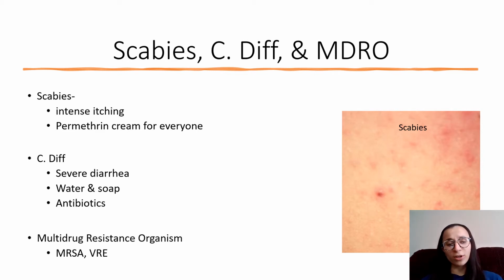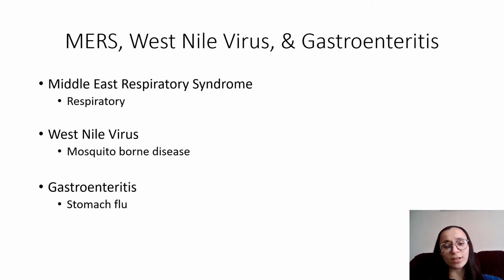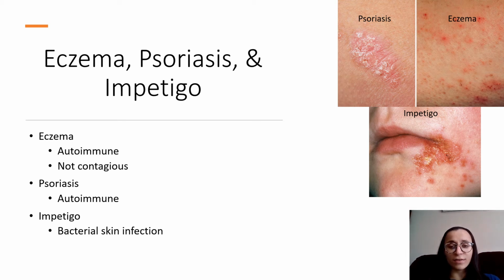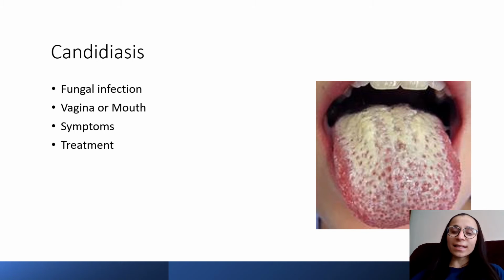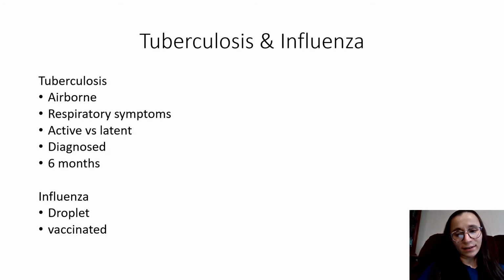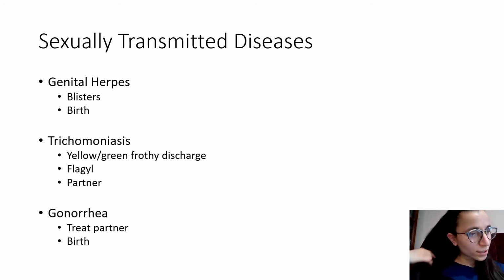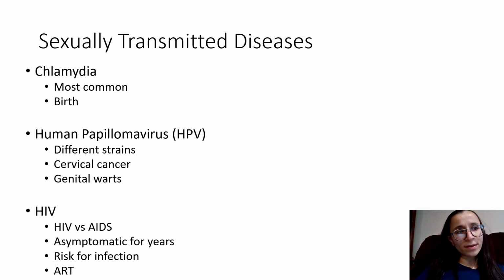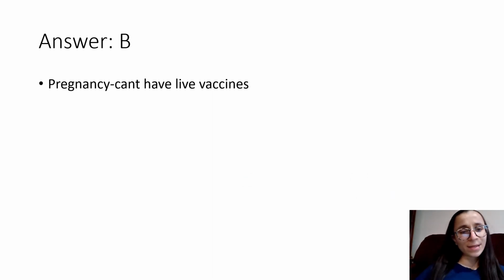Skin Conditions, Infectious Diseases, & Vaccination NCLEX Review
This is a updated review of the Skin Conditions, Infectious Diseases, & Vaccination portion of the NCLEX-RN. It contains questions, pictures, and of course-the information:)

Good Luck